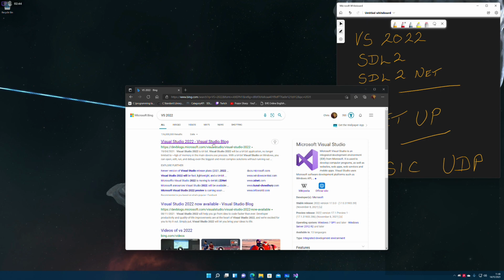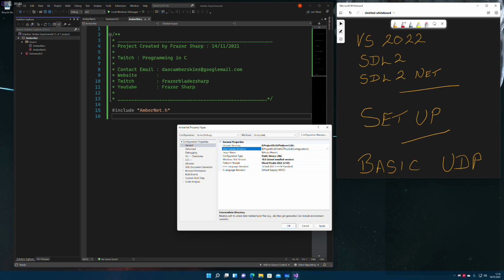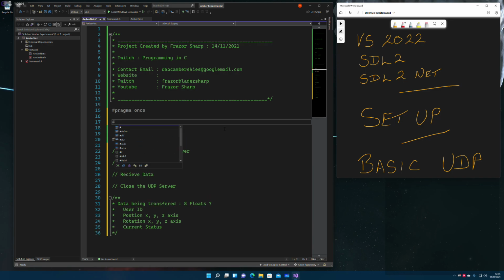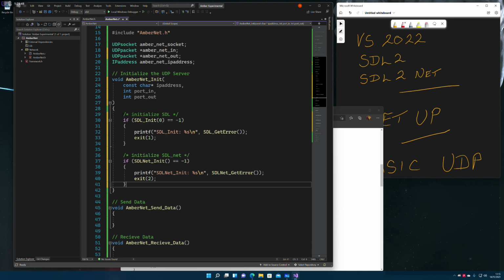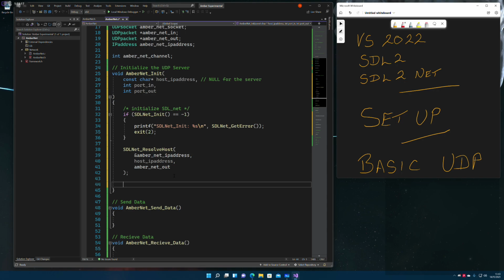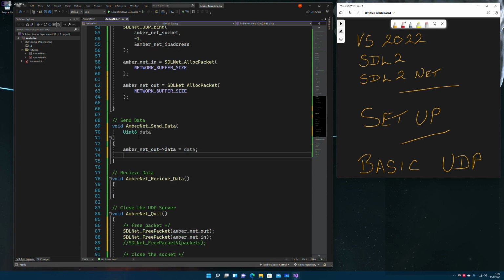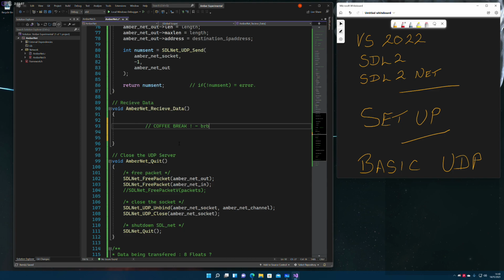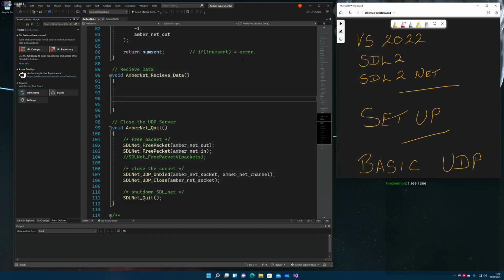Programming in C Setup